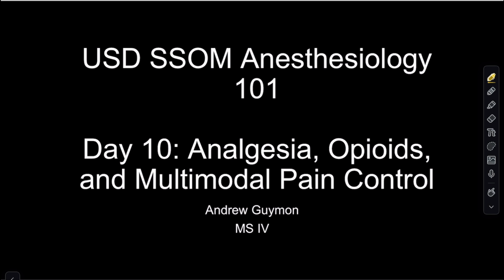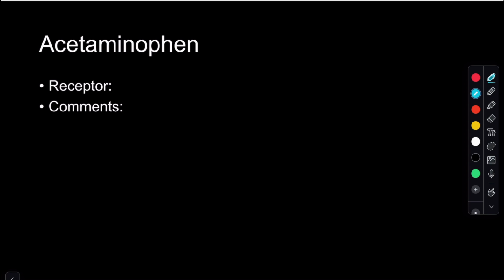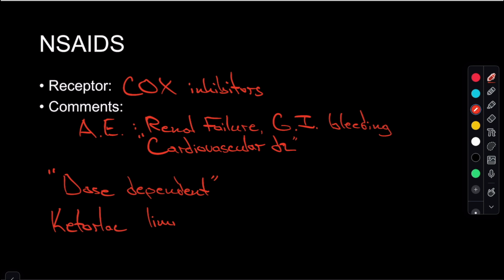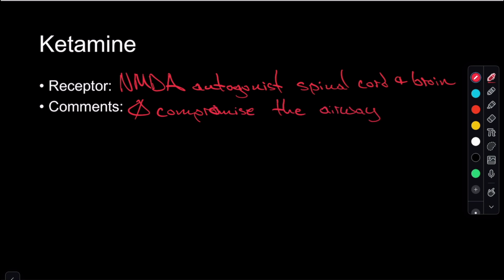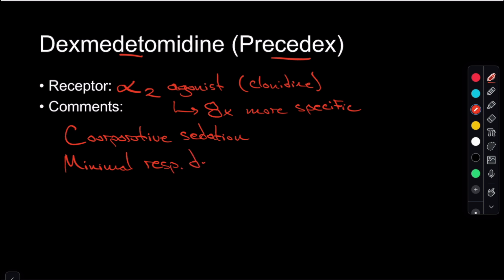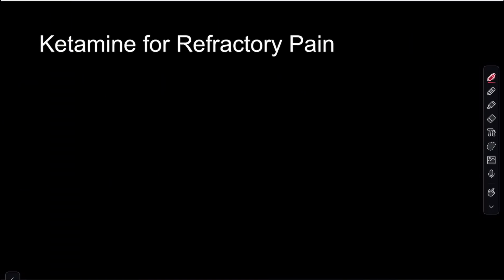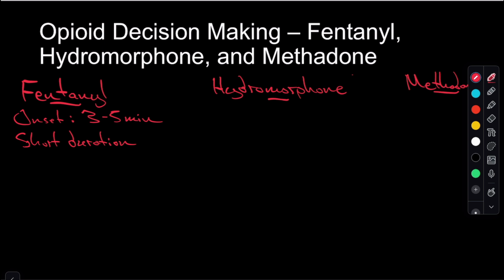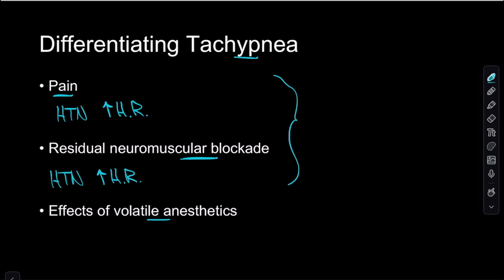Andy Anesthesia Lectures - Day 10 Analgesia, Opioids, and Multimodal Pain Control(Regular Play Rate)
Analgesia, Opioids, and Multimodal Pain Control